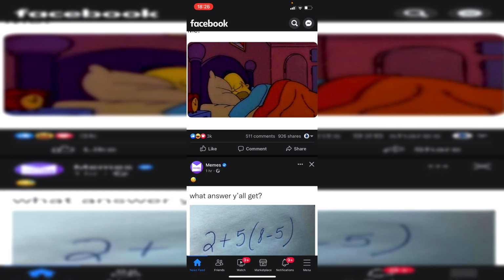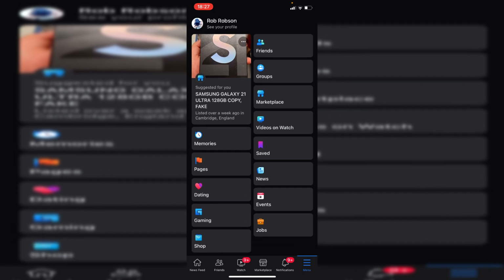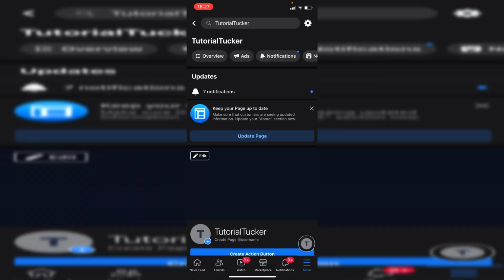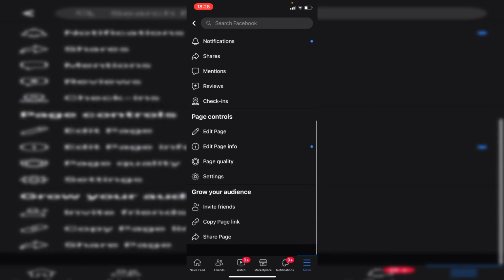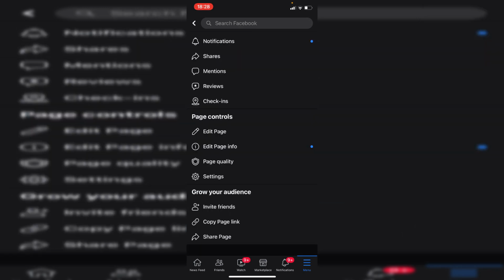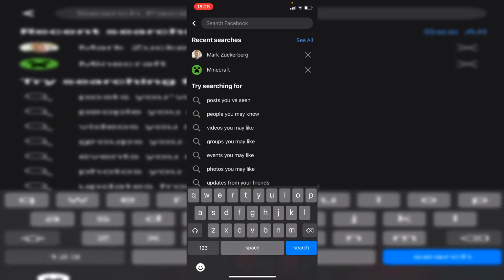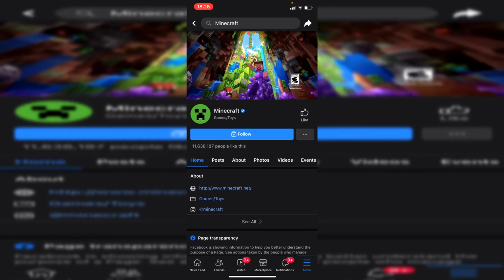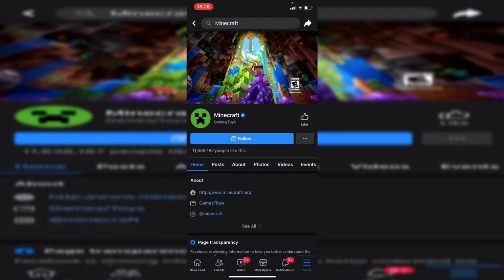How To Copy Facebook Page Link (Mobile/Desktop) | Copy Link Of Facebook Page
I show you how to copy facebook page link and how to copy link of facebook page in this video! I hope you found this facebook page link copy guide and how to copy my facebook page link useful!

Consider checking out the channel for more Facebook related tutorials.

GuideRealm